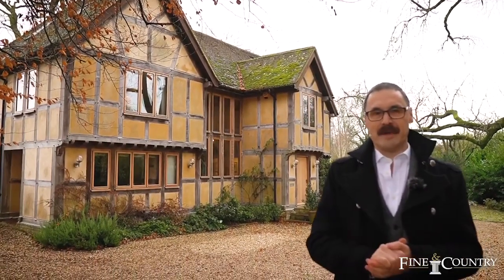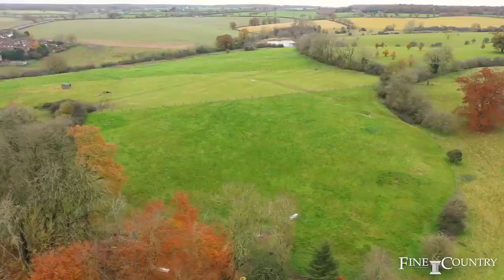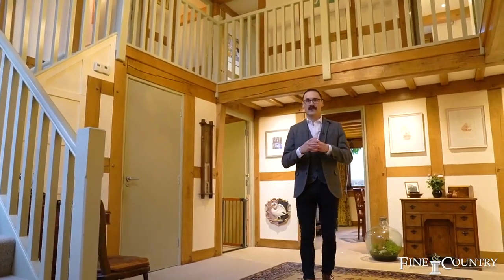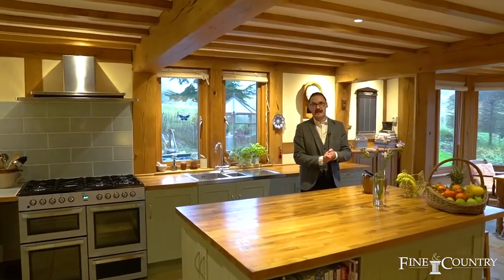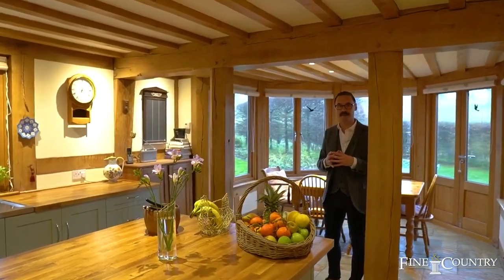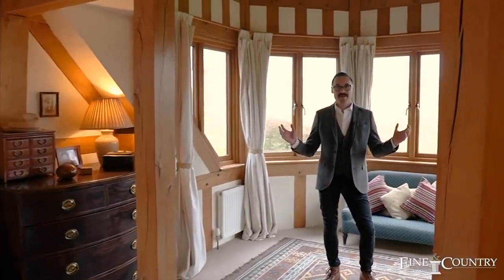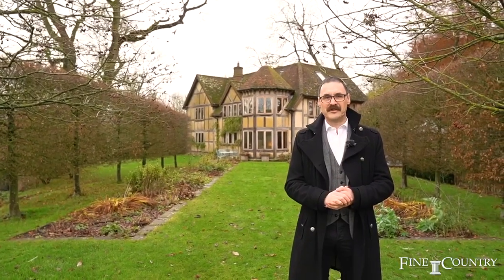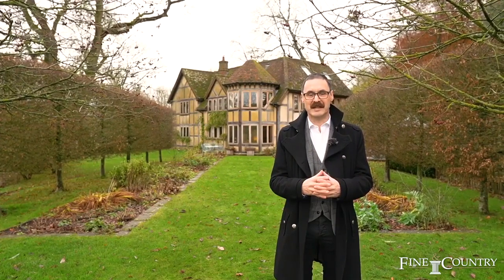The Hey Way, Dadford, Oxfordshire -Saul Scrivener Luxury Property Expert - Fine & Country Buckingham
A meandering tree lined driveway delivers you to this Substantial Detached Oak Framed House standing on an approximately One and a Half Acre Plot with a Three Acre Paddock situated in a glorious secluded and picturesque location.  To the rear are Outstanding Views and you can roam over the National Trust Stowe Deer Park and these views extend to the mansion house of Stowe School and various monuments. Stowe House was once the Temple-Grenville families lavish and opulent country estate of grand landscaped gardens, ground, lakes, monuments and temples.